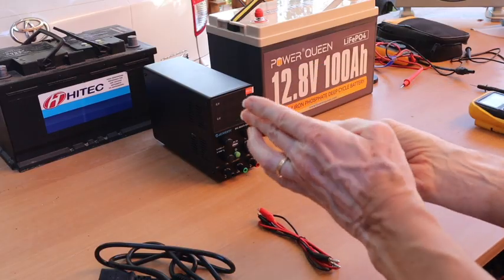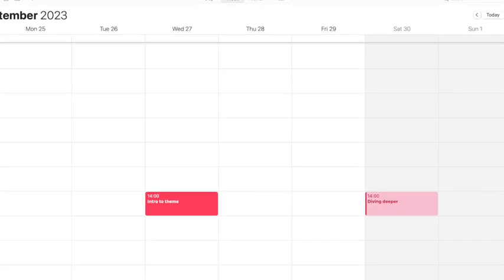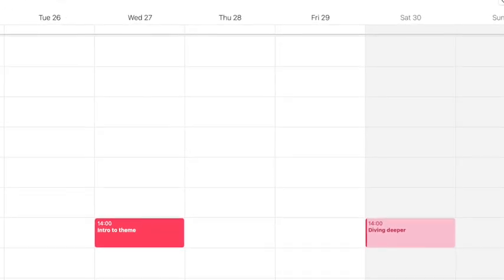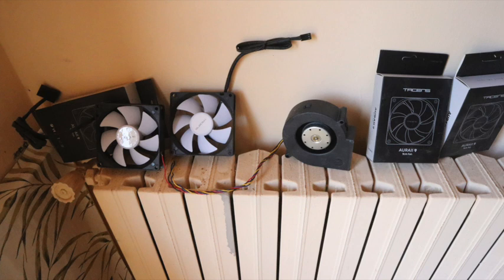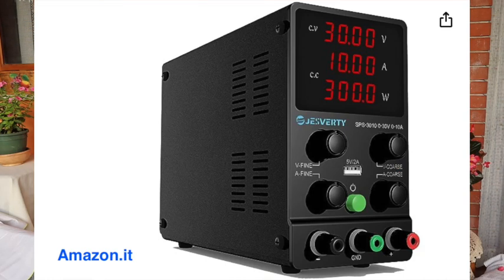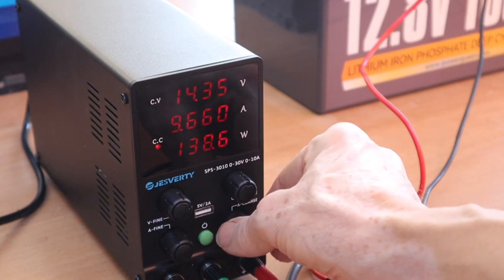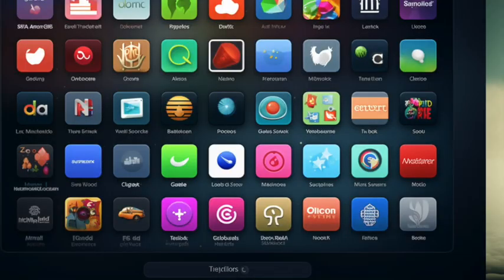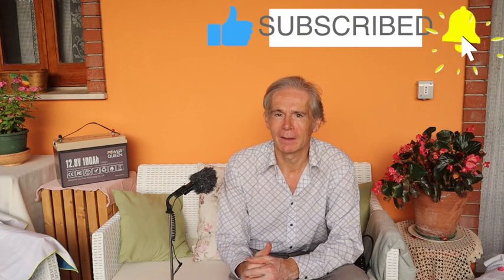Power supply to charge battery part 1 - Video 29a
Save 50% on the normal charger for your LiFePO₄ battery and get even many more functions with this strong and cool laboratory power supply (LPS)

This video is subtitled (hand made, high quality) in the languages EN, DE, FR, IT, NL, RU, ES!

ENGLISH (other languages below)
In this video I show why this laboratory power supply (LPS) is exactly what you want to charge your LiFePO₄ and other batteries. Moreover, it will do so many more things. In this and the next video I will explain why an LPS will give you much more functions for much less money than a dedicated battery charger.
I tested this Amazon power supply and looked to the reviews of other buyers. This is literally a cool device because it gives 300 Watt and stays cool.

This channel is a unique crossroad between DIY and energy, offered to the home owner by a veteran energy engineer. See the link to the Facebook group at the bottom.

Amazon products:
• laboratory power supply (LPS) This model is available all over Europe, I saw
• Power Queen Batteria al Litio 12V 100Ah 1280Wh - This is in Italy, in other Amazon countries the link will suggest national types

DEUTSCH
 In diesem Video zeige ich, warum diese Laborstromversorgung genau das ist, was Sie wollen, um Ihre LiFePO₄ und andere Batterien zu laden. Außerdem kann es noch so viel mehr. In diesem und dem nächsten Video erkläre ich, warum ein Laborstromversorgung Ihnen viel mehr Funktionen für viel weniger Geld bietet als ein spezielles Ladegerät.
Ich habe dieses Amazon-Netzteil getestet und mir die Bewertungen anderer Käufer angesehen. Es ist buchstäblich ein cooles Gerät, denn es liefert 300 Watt und bleibt kühl.

Dieser Kanal ist eine einzigartige Kreuzung zwischen Heimwerken und Energie, die dem Hausbesitzer von einem erfahrenen Energieingenieur angeboten wird.

Schwierigkeitsgrad: 30%

 - Amazon-Stromversorgung und LiFePO₄-Batterie, siehe oben

FRANÇAIS
Dans cette vidéo, je montre pourquoi cette alimentation de laboratoire est exactement ce que vous voulez pour charger vos LiFePO₄ et autres batteries. De plus, elle permettra de faire bien d'autres choses. Dans cette vidéo et la suivante, j'expliquerai pourquoi une alimentation vous offrira beaucoup plus de fonctions pour beaucoup moins d'argent qu'un chargeur de batterie dédié.
J'ai testé ce bloc d'alimentation Amazon et j'ai consulté les avis d'autres acheteurs. C'est littéralement un appareil cool parce qu'il donne 300 Watt et consomme seulement 1/4 pour lui-même. Comparez cela avec d'autres.

Cette chaîne est un carrefour unique entre le bricolage et l'énergie, offert au propriétaire par un ingénieur en énergie chevronné.

Niveau de difficulté : 30%.

 - Alimentation Amazon et batterie LiFePO₄, Voir ci-dessus

ITALIANO
In questo video mostro perché questo alimentatore da laboratorio è esattamente quello che vi serve per caricare le vostre batterie LiFePO₄ e altre batterie. Inoltre, è in grado di fare molte altre cose. In questo e nel prossimo video vi spiegherò perché un alimentatore vi darà molte più funzioni per un prezzo molto inferiore rispetto a un caricabatterie dedicato.
Ho testato questo alimentatore Amazon e ho letto le recensioni degli altri acquirenti. Si tratta di un dispositivo letteralmente “cool”, perché eroga 300 Watt e ne consuma solo 1/4. Confrontatelo con altri.

Questo canale è un incrocio unico tra bricolage ed energia, offerto ai proprietari di casa da un ingegnere energetico veterano. Vedi in fondo il link al gruppo Facebook.

Livello di difficoltà: 30%

 - Alimentatore Amazon e batteria LiFePO₄, Vedi sopra

ESPAÑOL
En este video muestro por qué esta fuente de alimentación de laboratorio es exactamente lo que quieres para cargar tu LiFePO₄ y otras baterías. Además, hará muchas más cosas. En este y en el siguiente vídeo explicaré por qué una alimentación te dará muchas más funciones por mucho menos dinero que un cargador de baterías dedicado.
He probado esta fuente de alimentación de Amazon y he consultado las opiniones de otros compradores. Este es literalmente un dispositivo “cool” porque da 300 vatios y consume sólo 1/4 para sí mismo. Compara eso con otros.

Este canal es una encrucijada única entre el bricolaje y la energía, ofrecida al propietario de la casa por un veterano ingeniero energético.

Nivel de dificultad: 30%.

 - Fuente de alimentación Amazon y batería LiFePO₄, Ver arriba

Facebook groups in EN and IT (please let me know if you want it in your language)

00:00 Introduction
01:45 Use things double to save money!
02:05 Basic function of laboratory power supply
02:20 What to expect in Saturday (detailed) video?
02:40 Conclusion